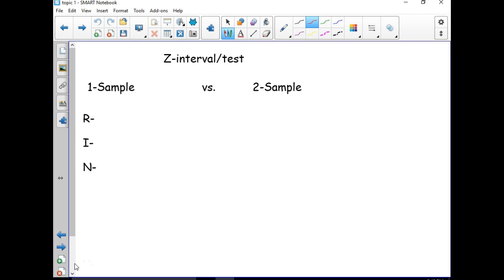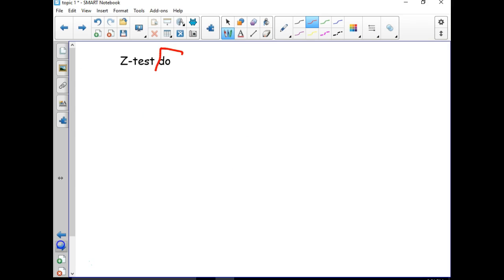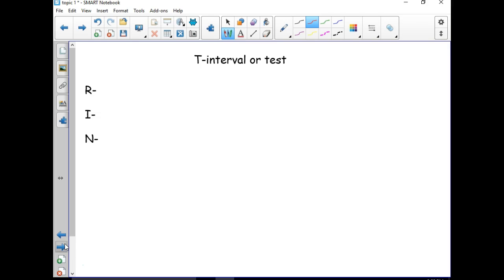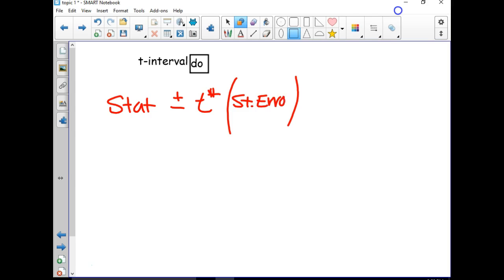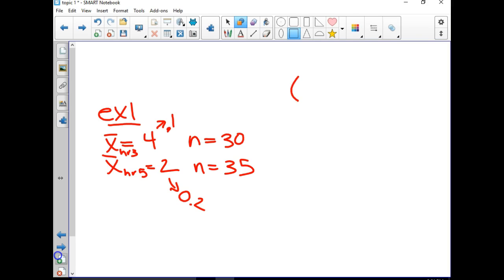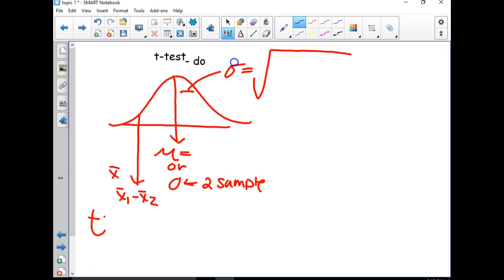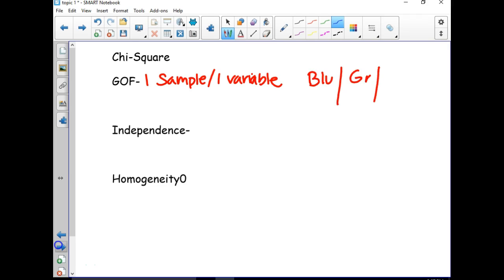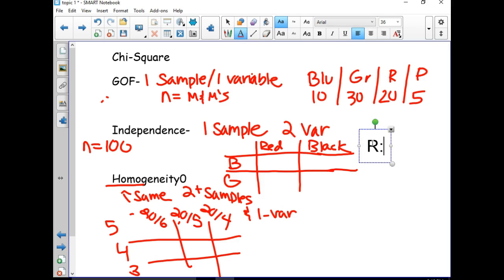Topic 4 Take 2